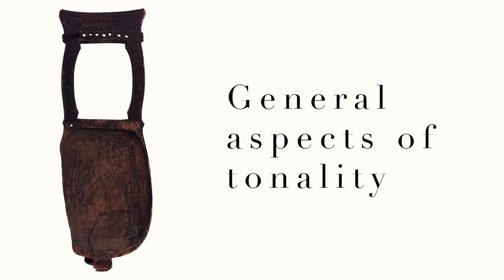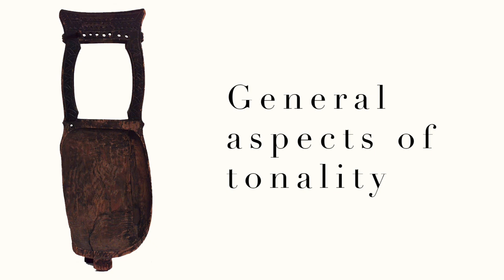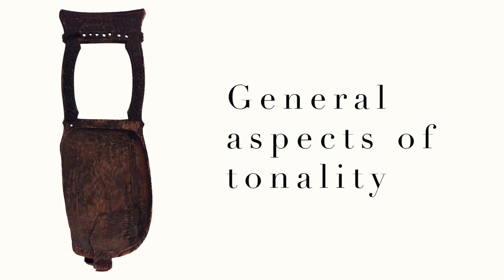Describing "Tonality" Beyond Western Music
A short excerpt from Episode 4 of A History of Music providing a very broad cross-cultural description of "tonality" -- listen to full episode

Further Reading:

A Million Years of Music: The Emergence of Human Modernity (Gary Tomlinson)

The Prehistory of Music: Human Evolution, Archaeology, and the Origins of Musicality (Ian Morley)

Audio clips:
“Gending Tabuh Suling”, Shakeha Gamelan
“Annan Sira”, Hamza El Din
Freesound audio files by: Frankenflute (ocarina/xun sample), Sandyrb (native flute figure 02)